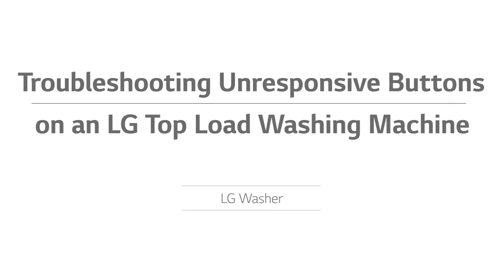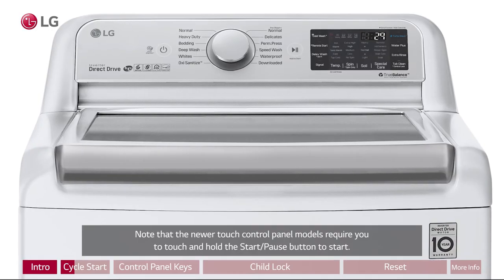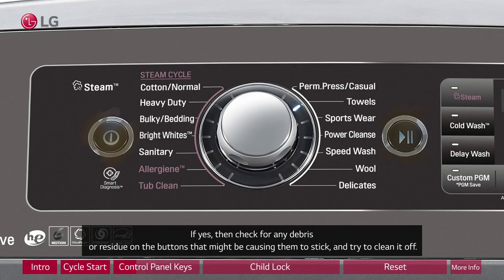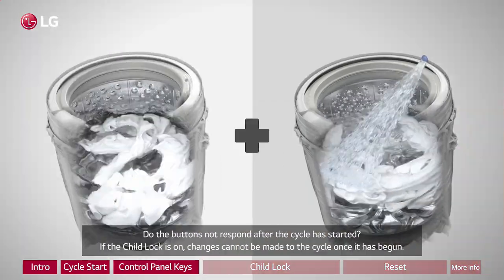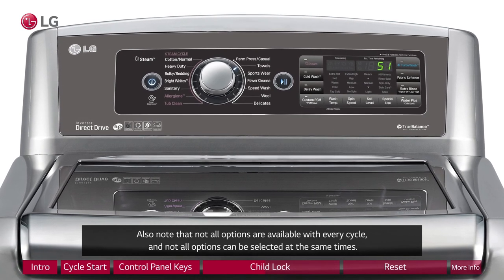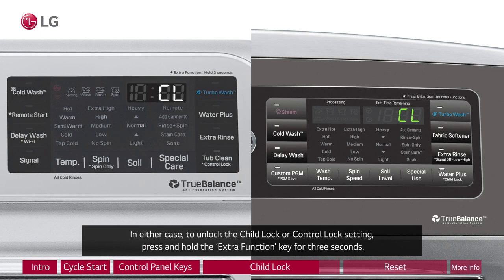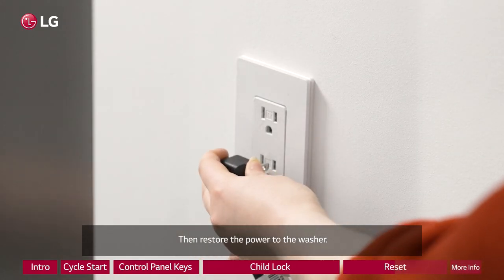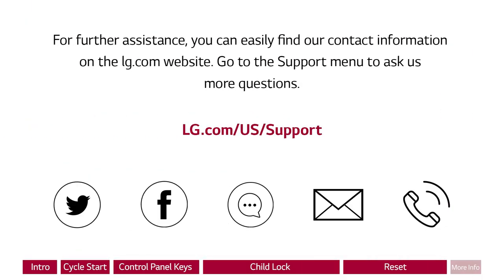[LG Top Load Washers] Troubleshooting Unresponsive Buttons On Your LG Top Load Washer